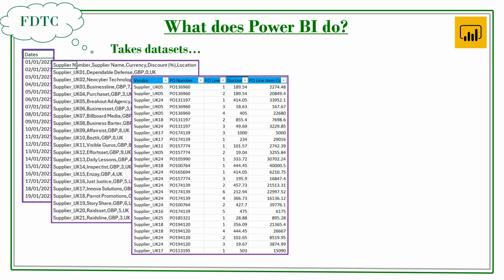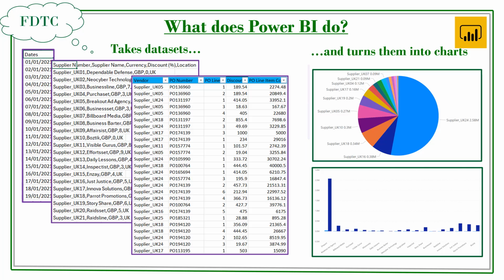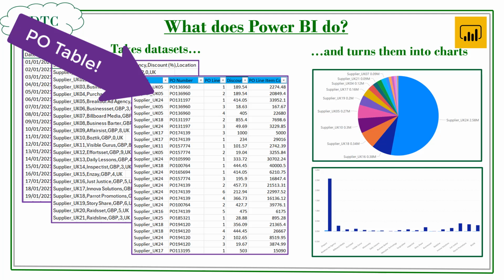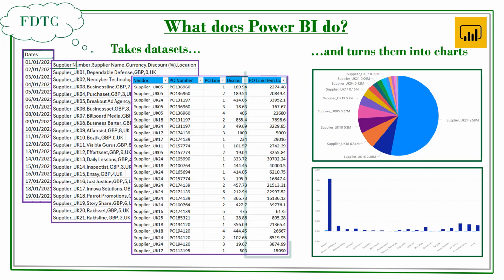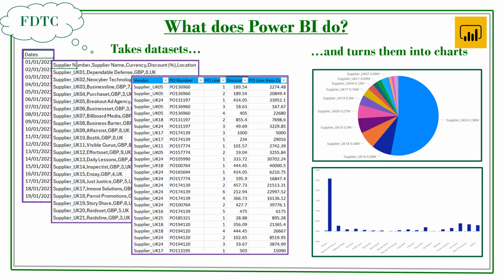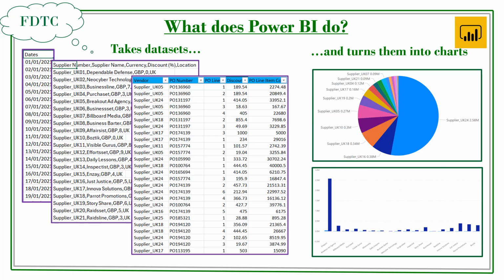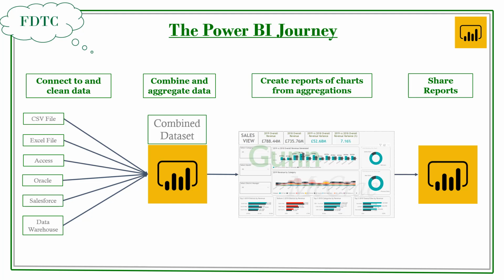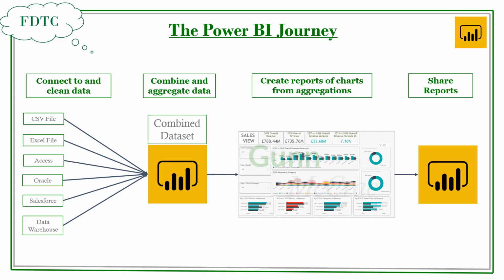What is Power BI and how does it work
In plain English, what does Power BI do and how does it work? 8 mins to understand:
-  what Power BI is,
- how it works,
- the process of creating a Power BI report
- Power BI's advantages vs traditional Excel reporting.
Give the video 8 minutes to set you on a path to saving hundreds of hours from standard Excel reporting!